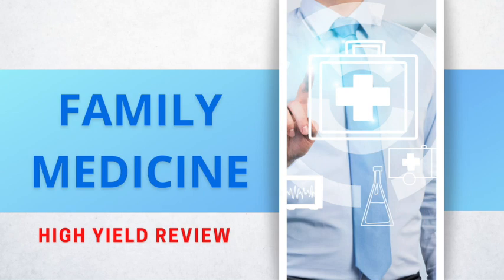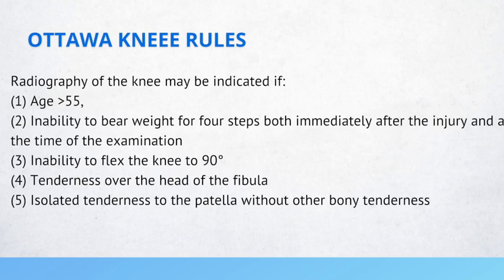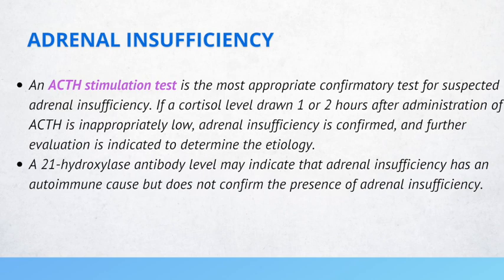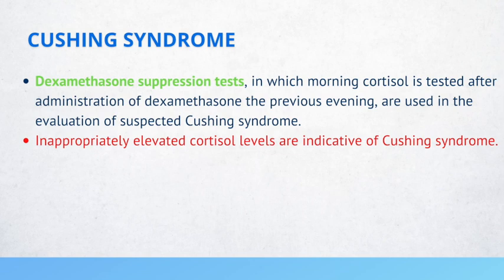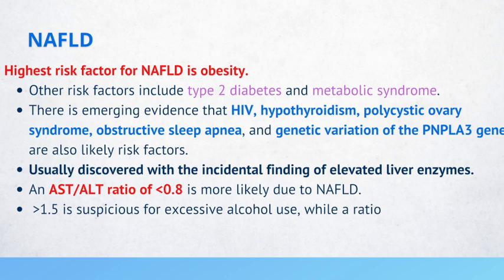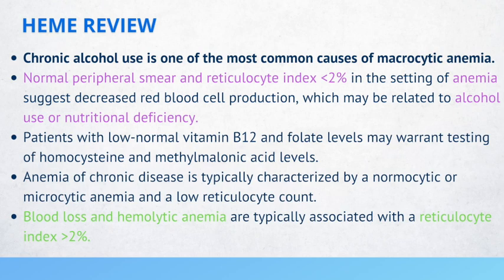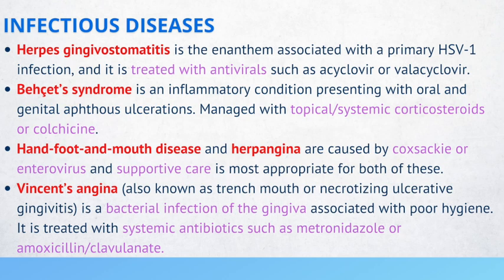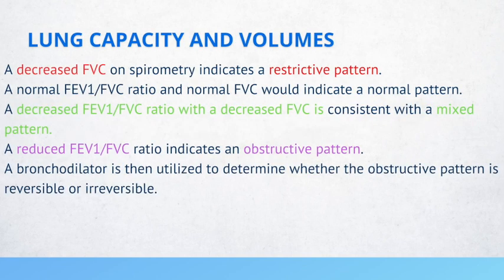High Yield Family Medicine Review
This video is about commonly tested topics for your family medicine shelf and family medicine board exam.